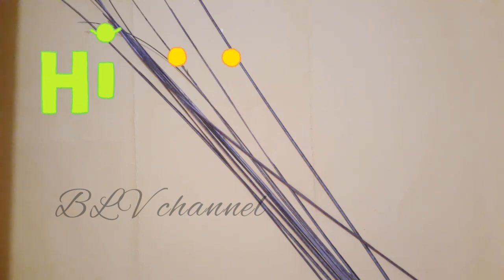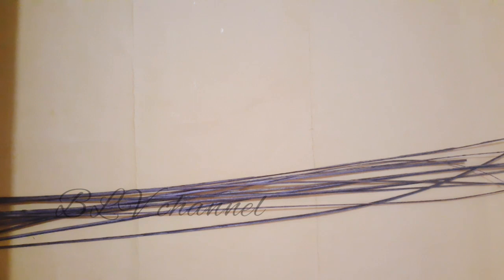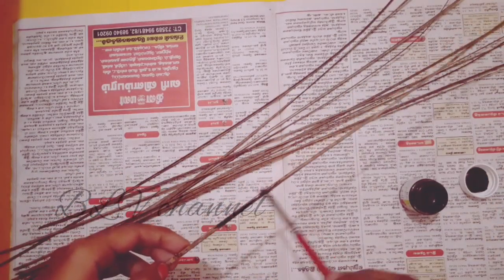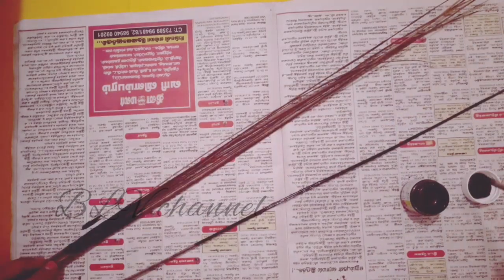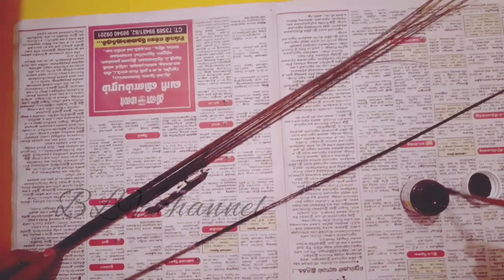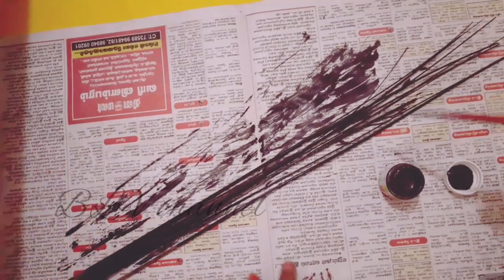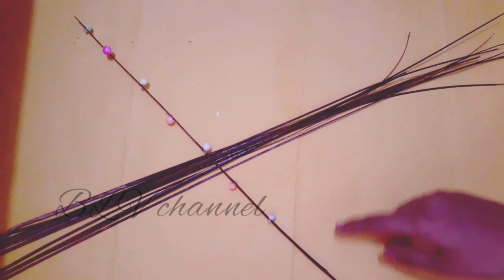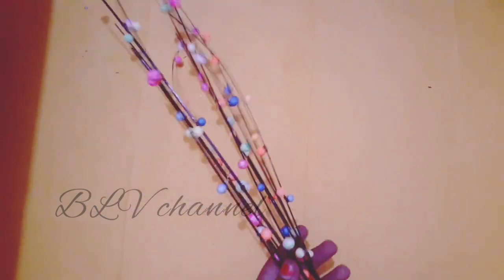Reuse idea💡 from broom sticks 🤔 | BLV channel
Hi , Viewers

Reuse idea💡  from waste broom  sticks 🤔👍💝

You may also like to see the video's 👇

Homemade colour paper
Newspaper crafts
Cardboard crafts
Shopping haul
Waste reuse  crafts  also check and see 🥳🎊🎉😘👍😍🤩😙😁🎀⭐💜🧡🧡💚💚💙❤